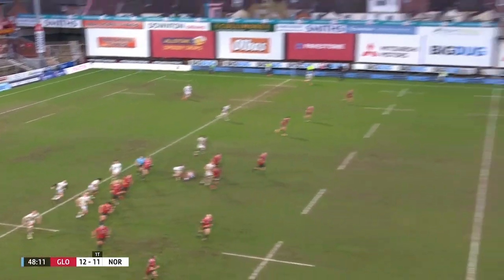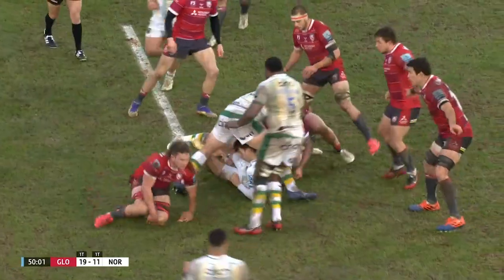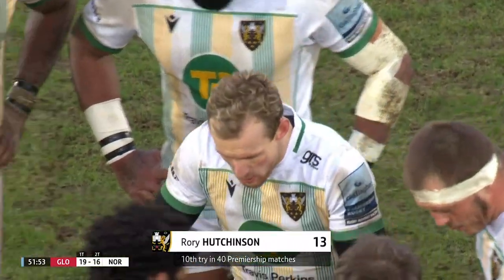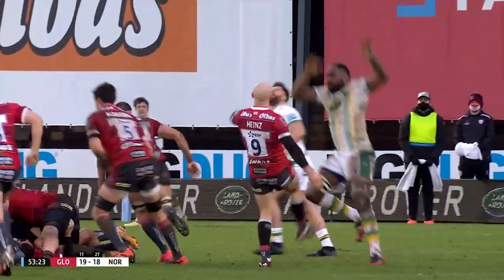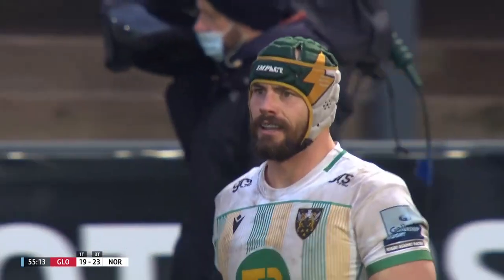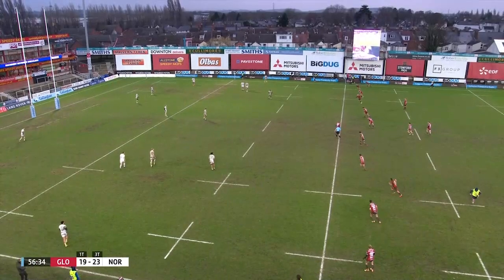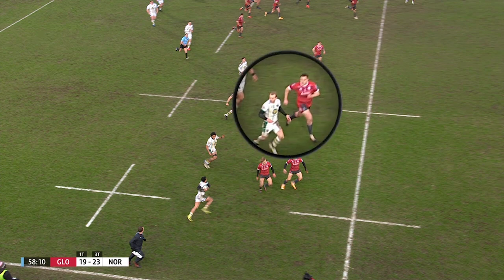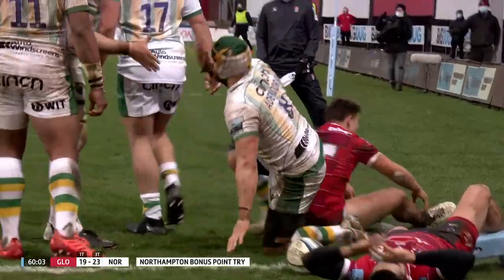Supreme Fifteen ⏰ Rewind ⏪ | Ridiculous Running Rugby! | Prem Rugby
Rewind to 2021 as Gloucester welcomed Northampton to Kingsholm and served up a feast of attacking rugby with Ollie Thorley setting up Willi Heinz with a stunning break before Rory Hutchinson and Shaun Adendorff starred for Saints as Northampton scored three tries in five minutes!